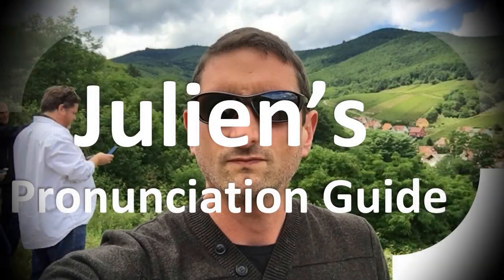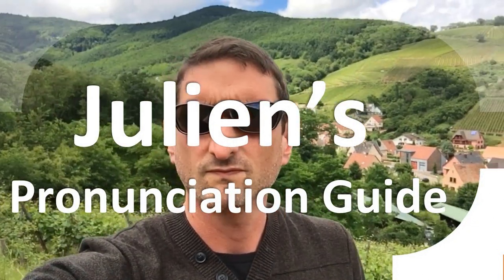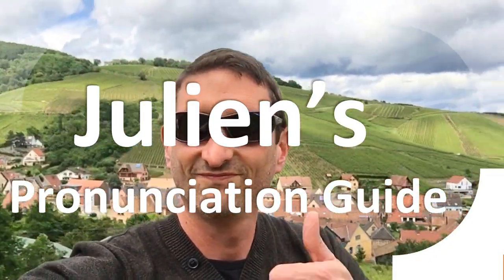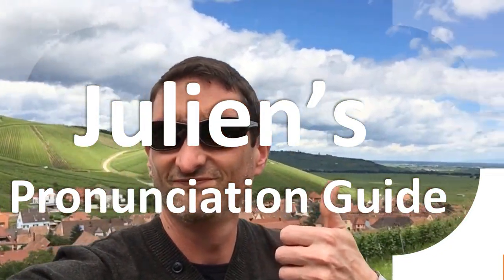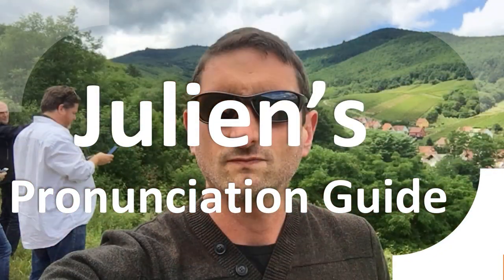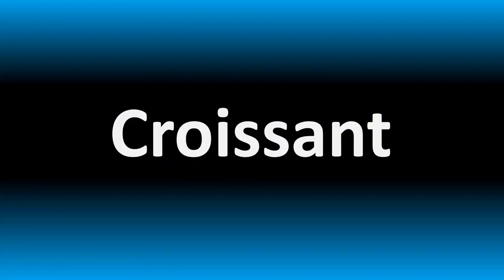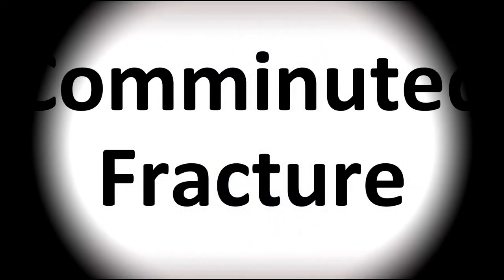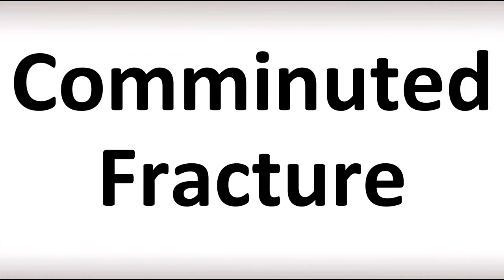How to Pronounce Comminuted Fracture (correctly!)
Welcome! Here you will hear How to Pronounce Comminuted Fracture (correctly!) i.e. the “correct” pronunciation.

You can skip the intro through the time stamps below:
00:00 - Pronunciation Intro
00:15 - How to Pronounce Comminuted Fracture (correctly!)